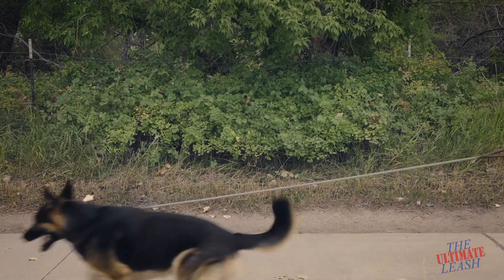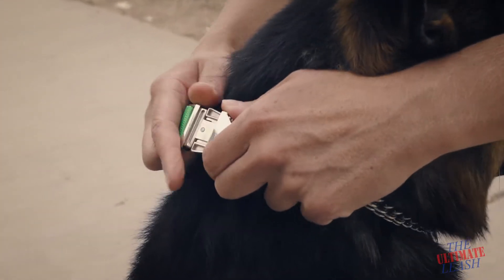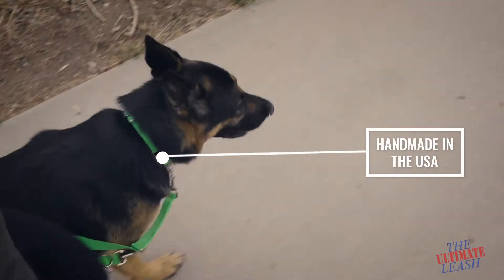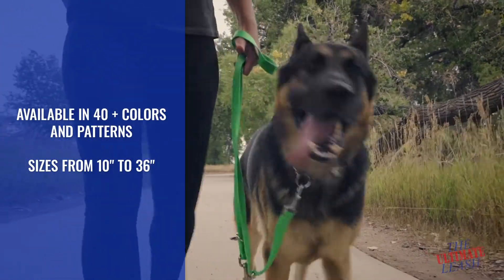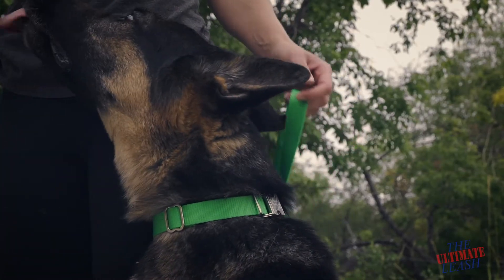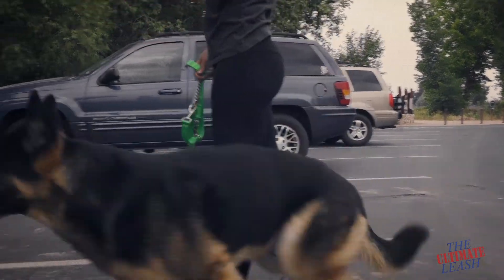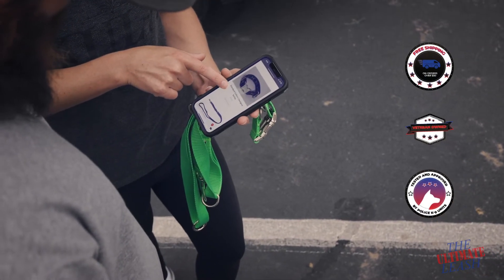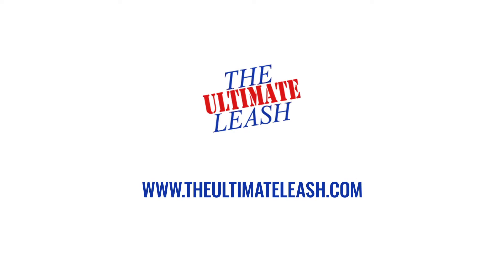Make Walks And Adventures More Enjoyable With A Martingale Dog Collar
Does your dog take you for a walk rather than the other way around? The Martingale Collar from TheUltimateLeash.com can put an end to constant pulling and help make walks and adventures more enjoyable and comfortable for you and your dog!

Martingale dog collars from TheUltimateLeash.com are handmade in the USA and feature a unique design that helps prevent your dog from pulling whenever they are on leash. These martingale collars fit loosely around a dogs neck and safely tighten whenever tension is displaced on the leash from pulling. These are a much safer alternative to choke chain collars as well as traditional collars that can hurt dogs when they pull. TheUltimateLeash.com has martingale collars available in 40+ colors and patterns and sizes for just about any breed and size. Browse the collection of martingale dog collars, place your order, and be a step closer to more enjoyable walks with your furry companion.